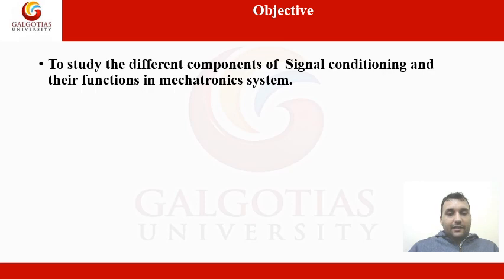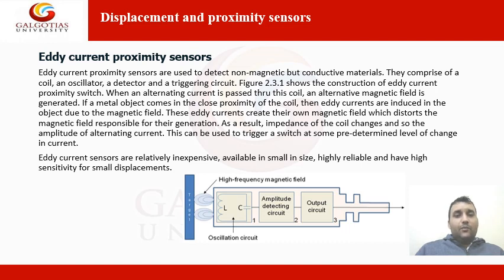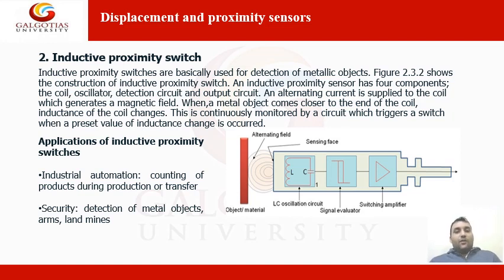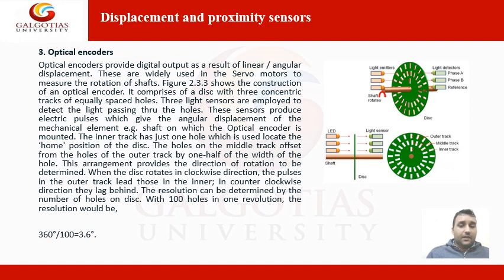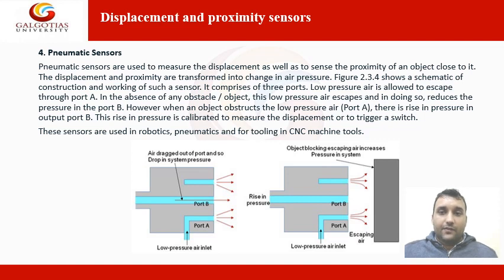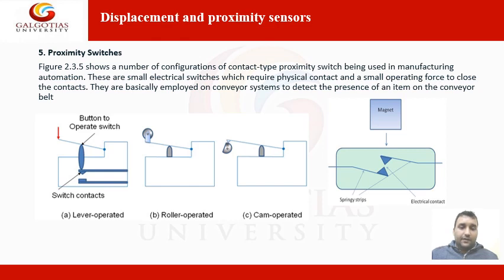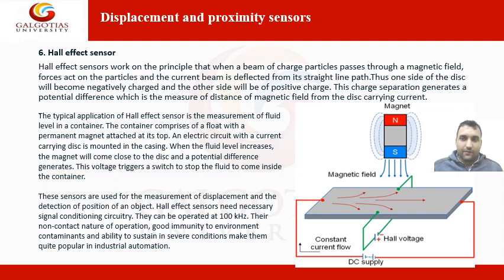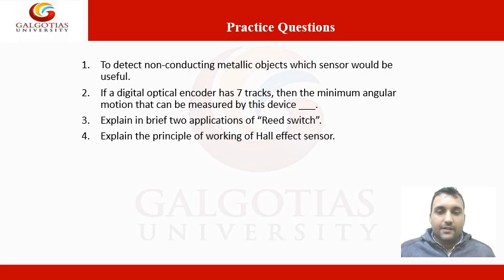MMEC5003, Mechatronics System: Displacement and Proximity Sensors